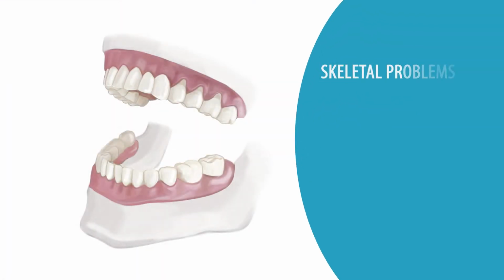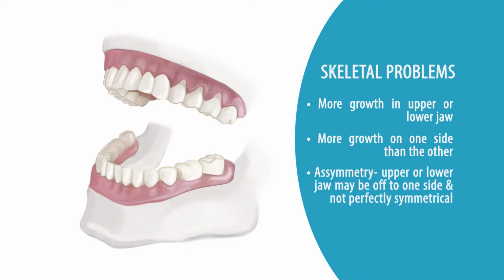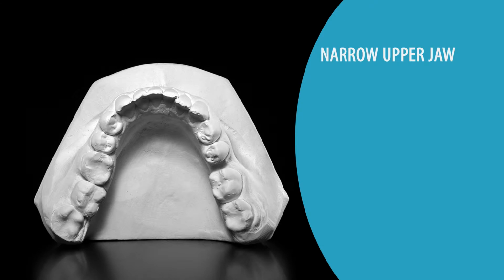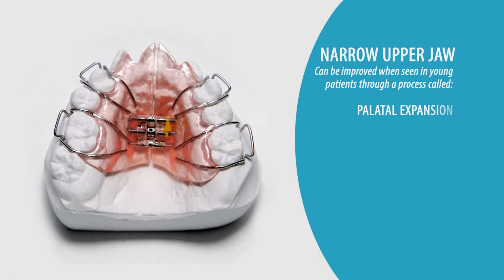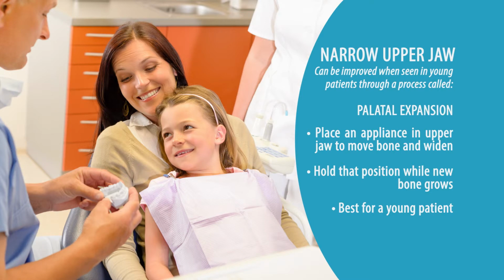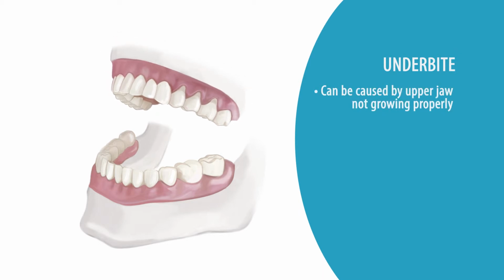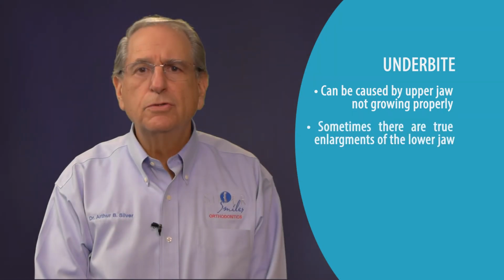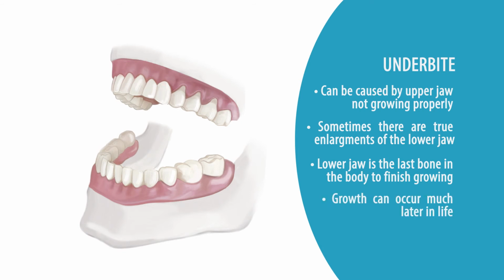Orthodontic Skeletal Problems | Medical Video Production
What's really causing your underbite?

Video produced for Silver Smiles, an orthodontic practice in the Atlanta, GA area. Video covers skeletal growth problems that cause the teeth not to fit correctly and some solutions, including palatal expansion.